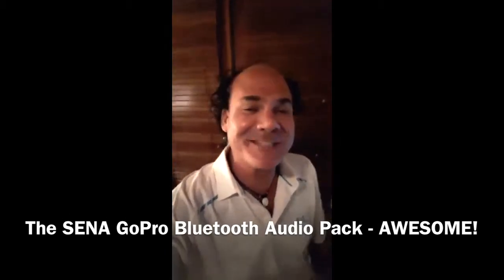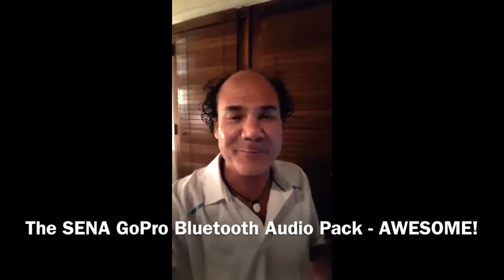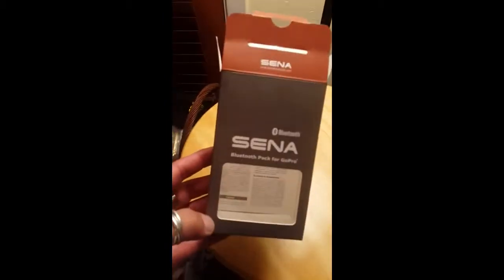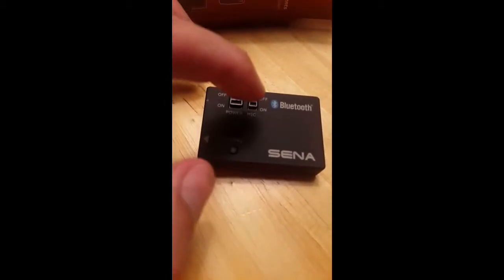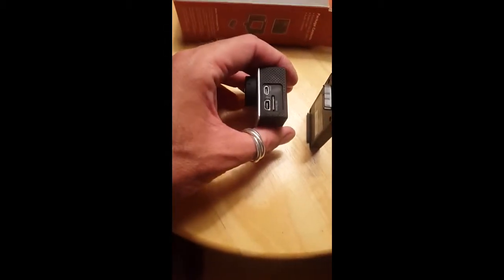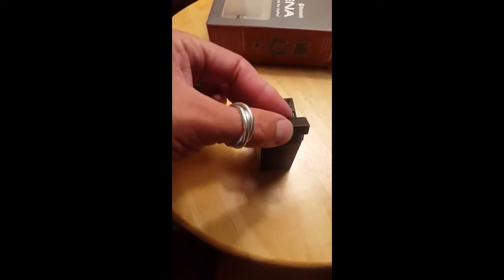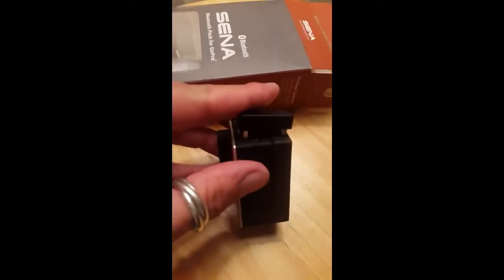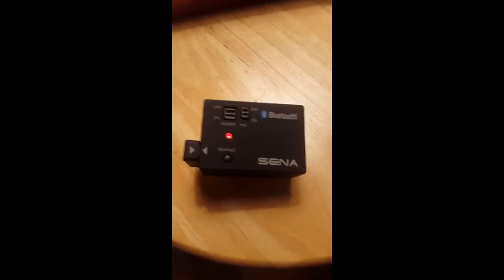The SENA GoPro Bluetooth Audio Pack - AWESOME! (part 1)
Quick video about my new SENA GoPro Bluetooth Audio Pack - AWESOME!  It's a bluetooth connection AND a 3+ hour battery